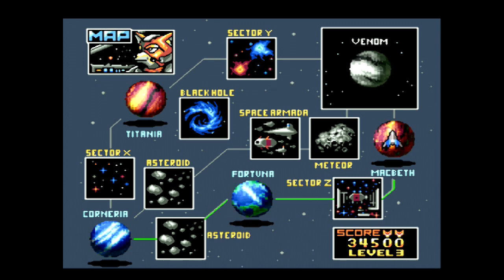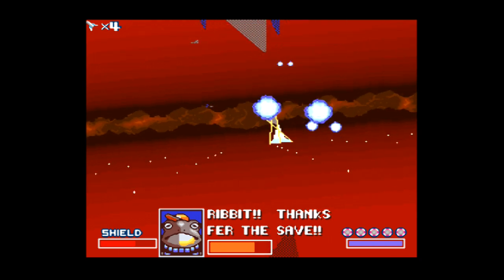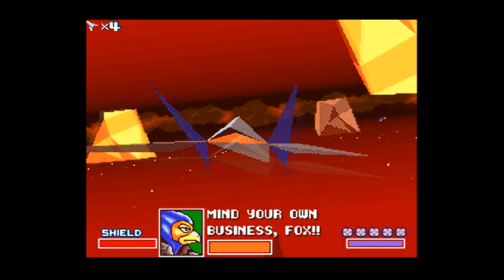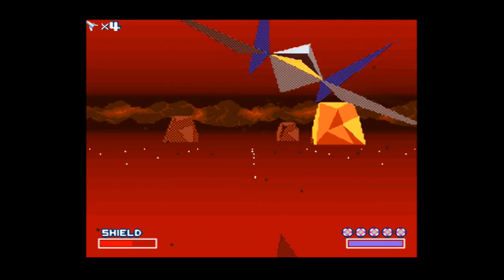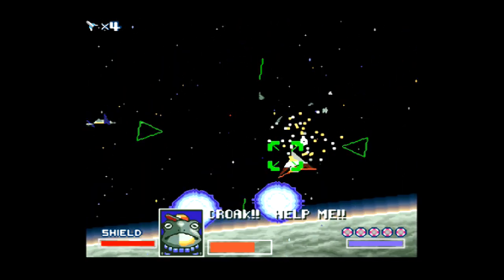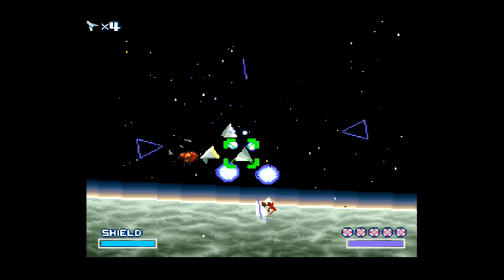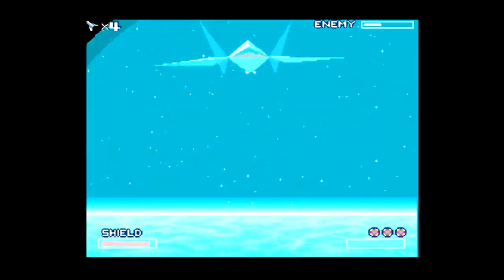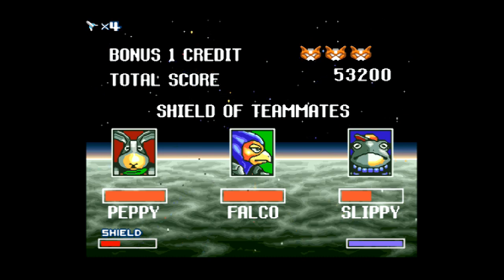SNESdrunk Plays Star Fox: Balls 3D - PART 10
Had to start over, but let's resume back at Macbeth...